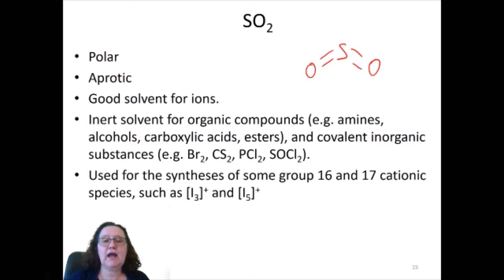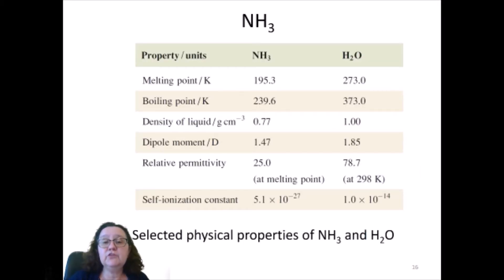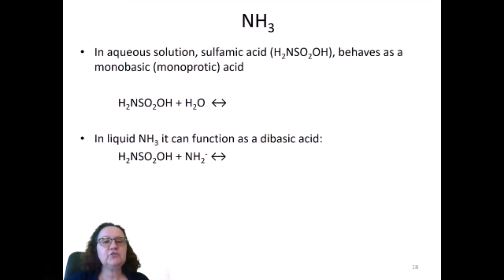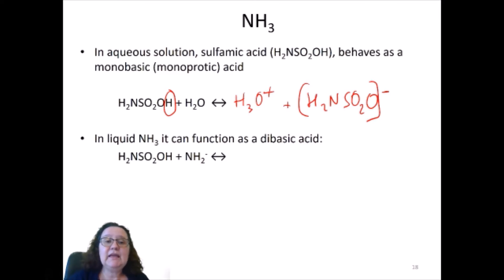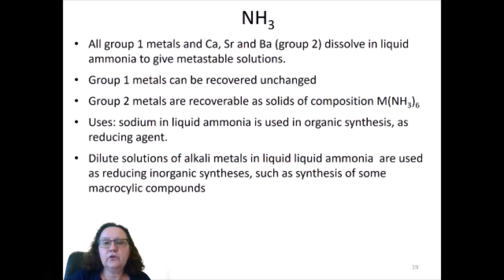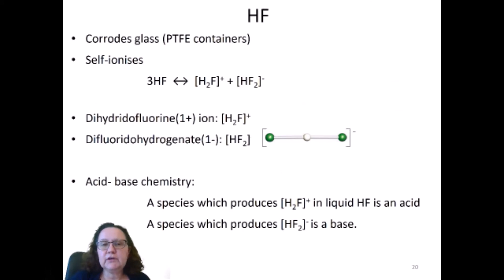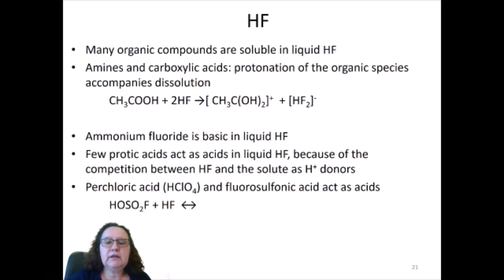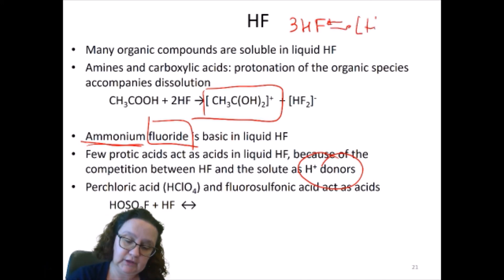IOC Non aqueous solvents Part 3